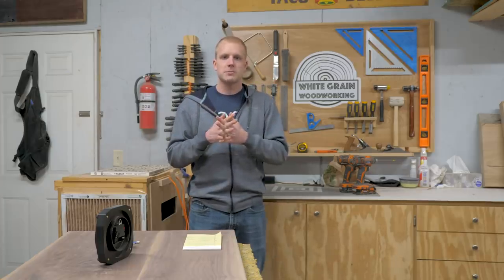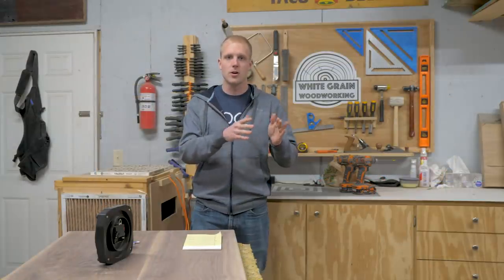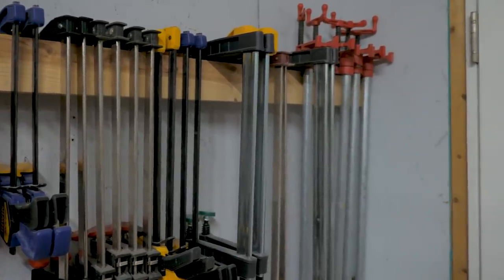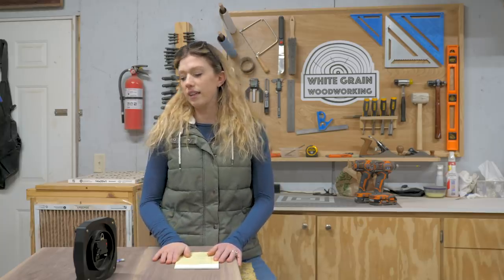10 Time Saving Tools for Your Woodworking Business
We're Jennie and Davis. We love sharing our hobbies with the people we love. That includes you! Join us as we learn to build furniture. We want people to know that anyone can sell the furniture they build as a side-hustle.